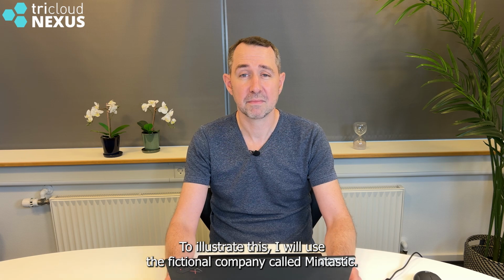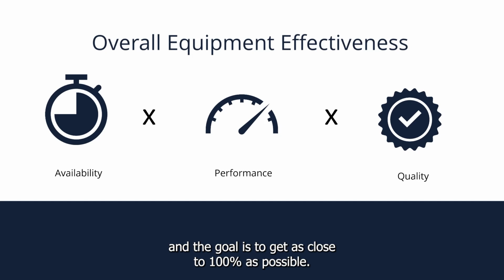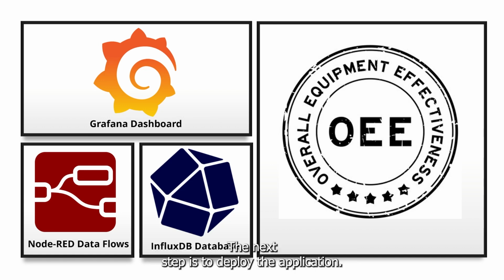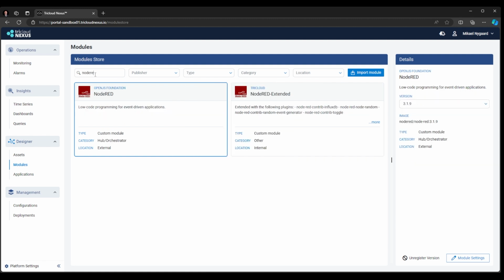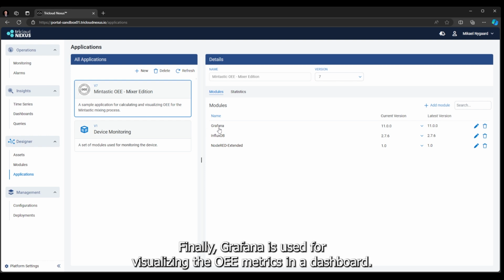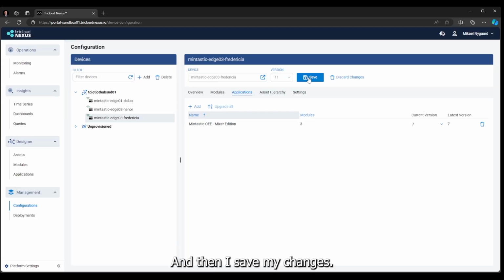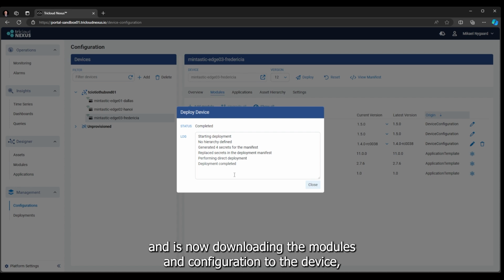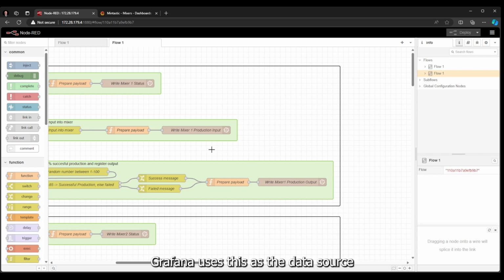How to Customize and Deploy Applications with Tricloud Nexus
In this video, we will demonstrate how to configure and deploy an application and customizing it to fit specific business needs using the Industrial IoT platform Tricloud Nexus.
Learn more about Tricloud Nexus and how to get started on the digitalization journey